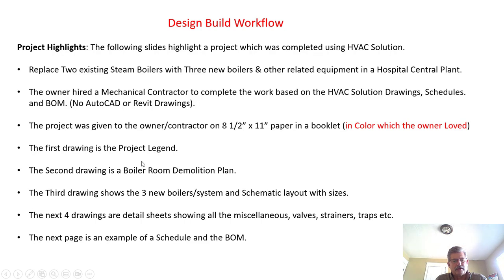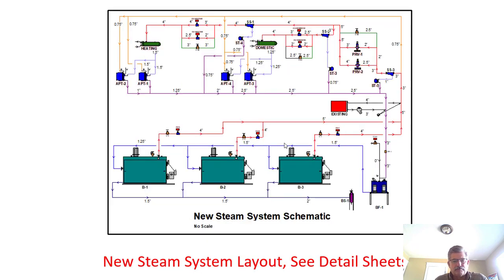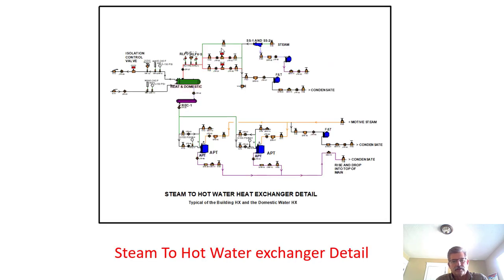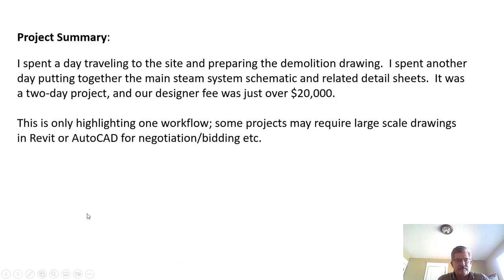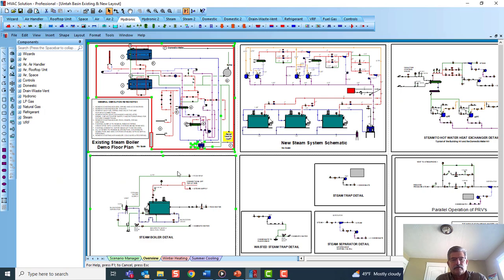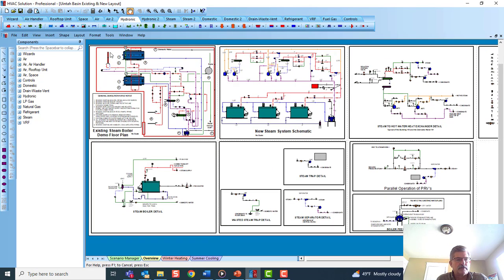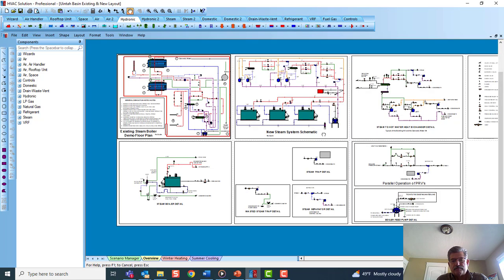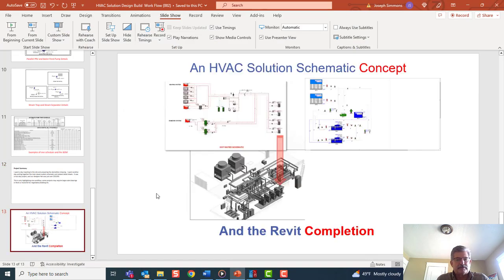Design Build Project, Boiler Replacement of a Central Plant